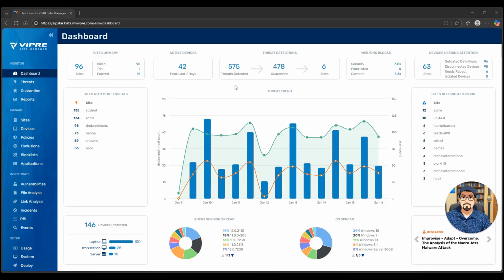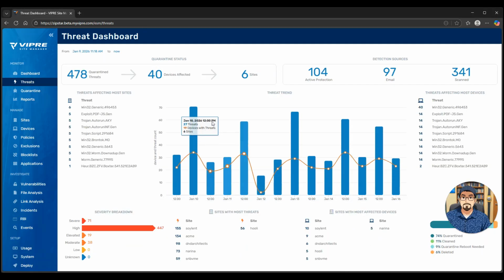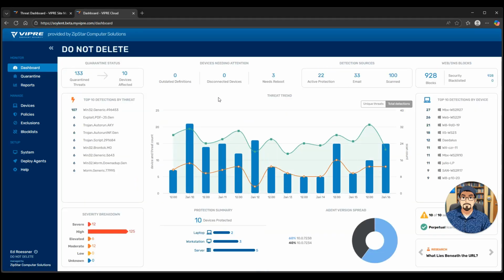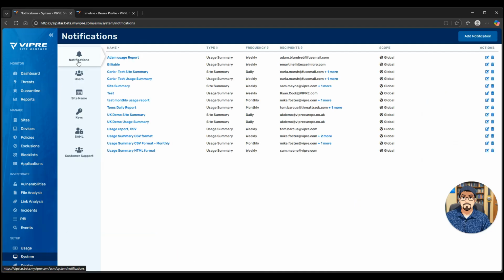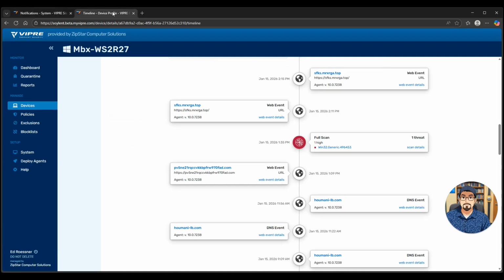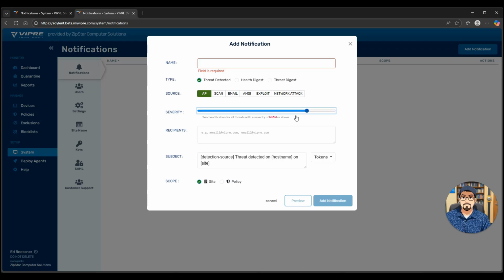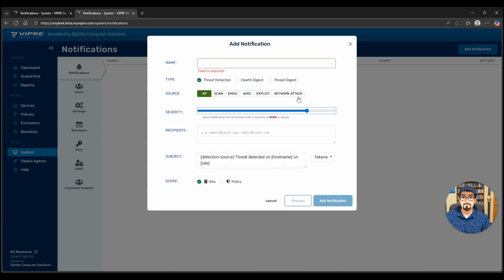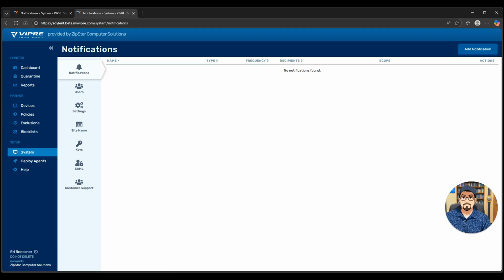Micro-Bytes: VIPRE Endpoint Security - Reporting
Quick tips on advanced reporting from VIPRE Endpoint Security demonstrated by from Excel Micro's Sr. Solutions Engineer, Ed Roessner. Get the most out of your security solutions with Excel Micro from our team of real-life experts ready to assist you.